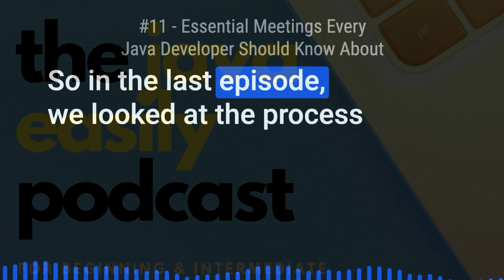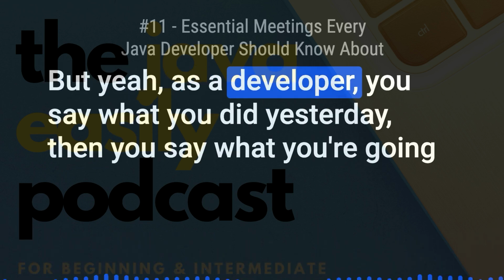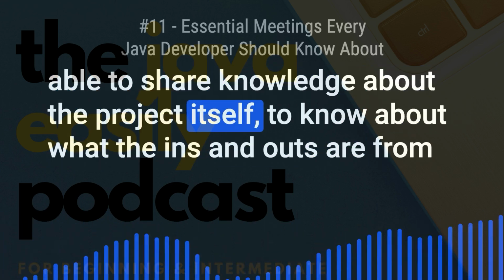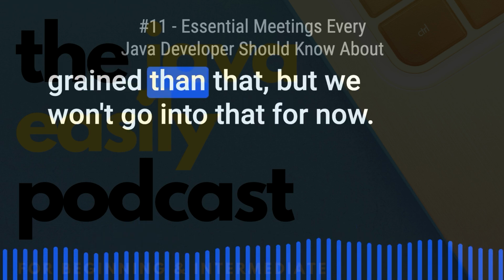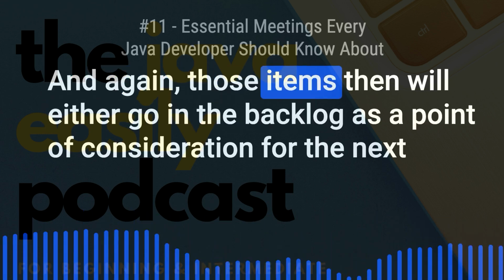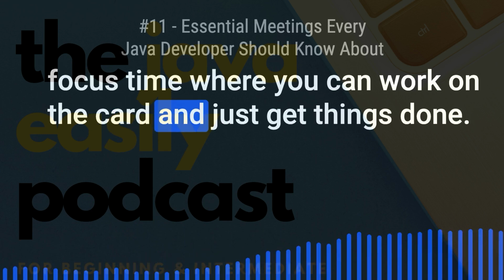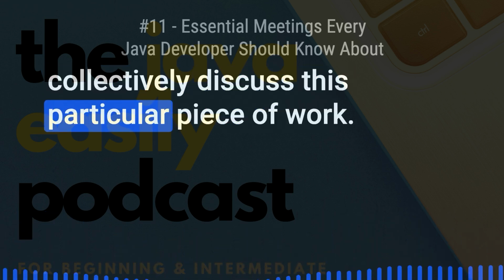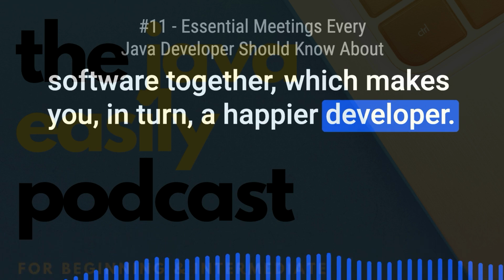#11 | Essential Meetings Every Java Developer Should Know About | The Java Easily Podcast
In this episode of the podcast, we look at the meetings a Java developer participates in to get their development role fulfilled.